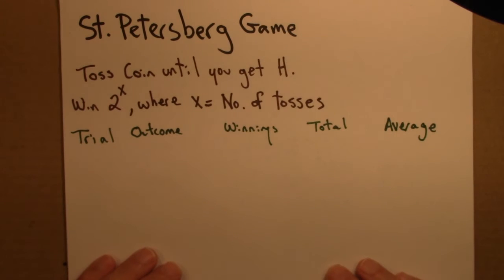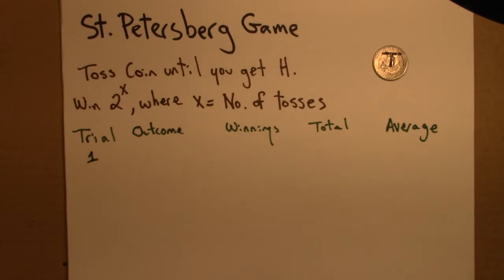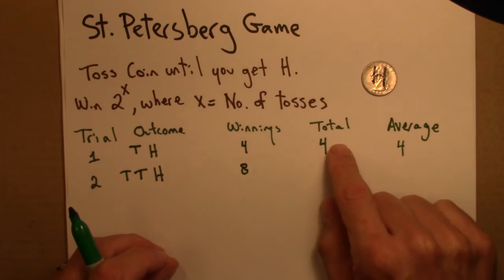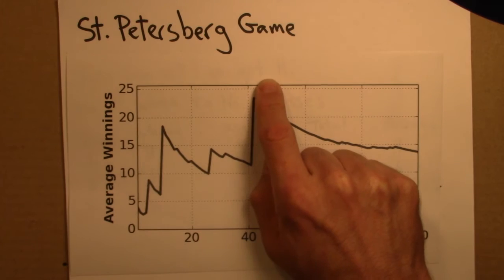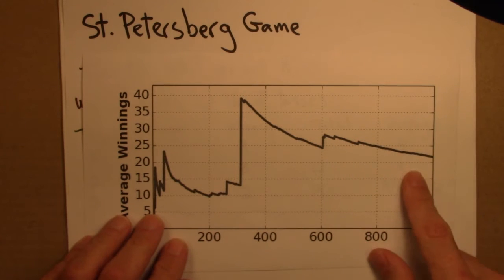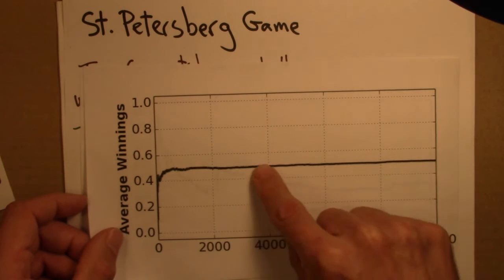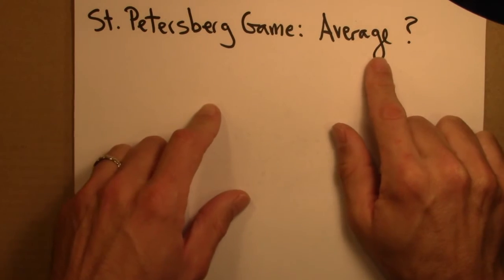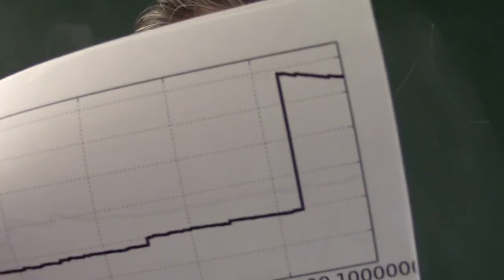Fractals and Scaling: A process without an average